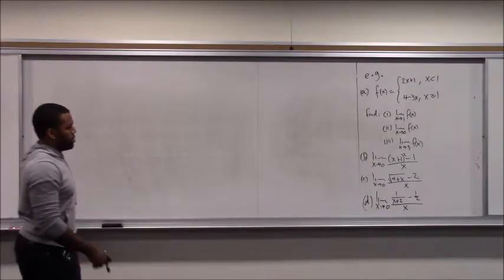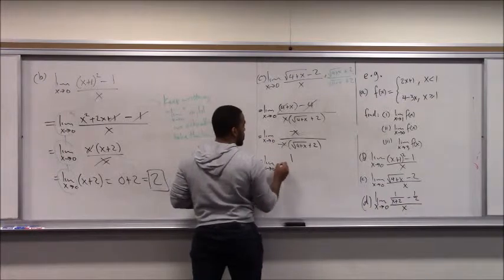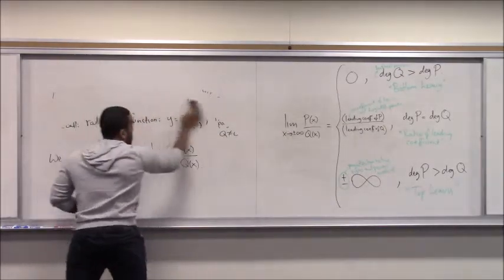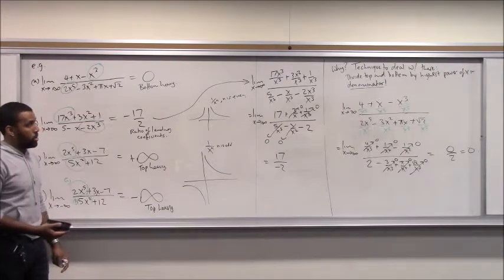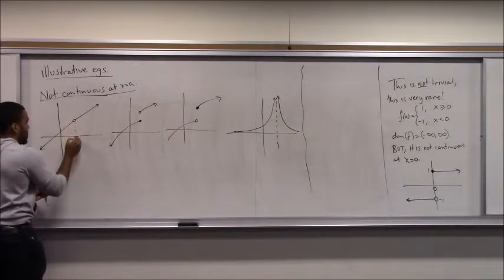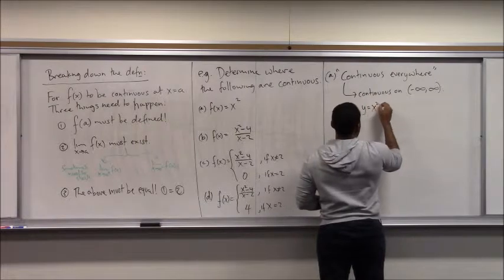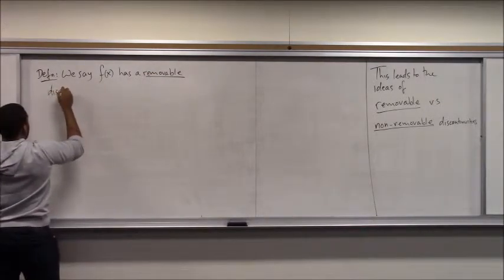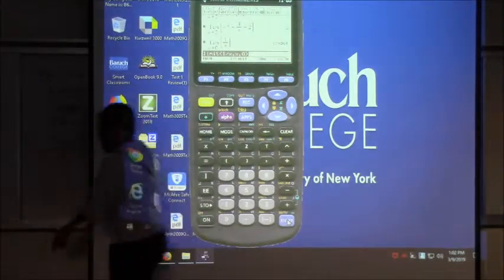Math 2003 / 2009 Lecture 12 - Limit examples and Continuity